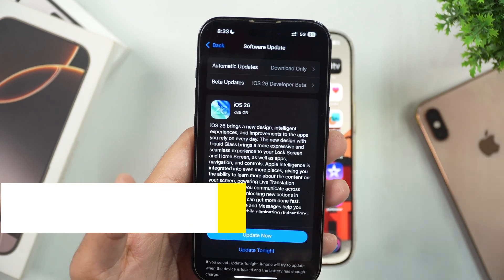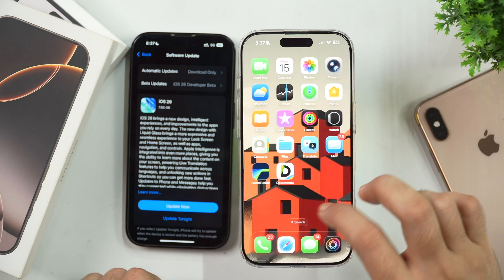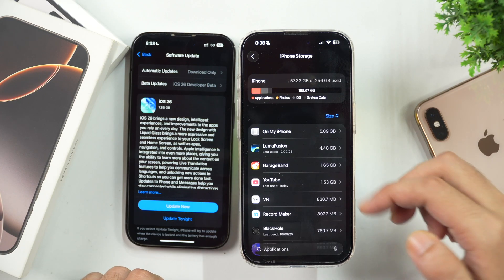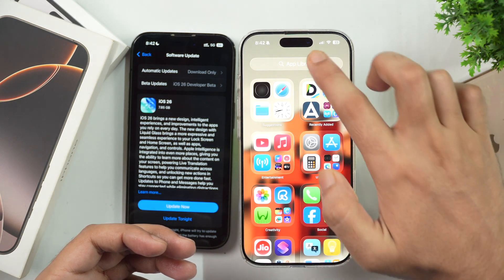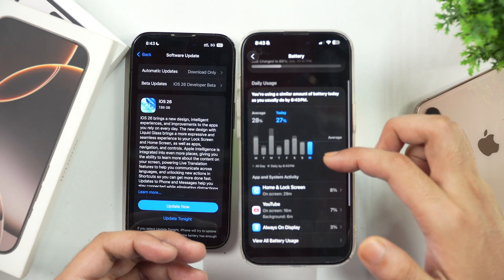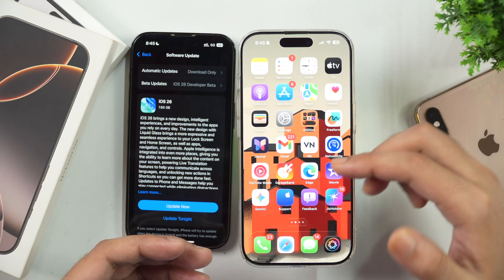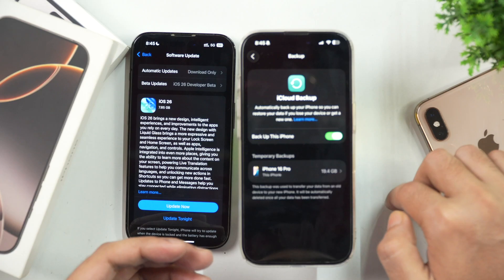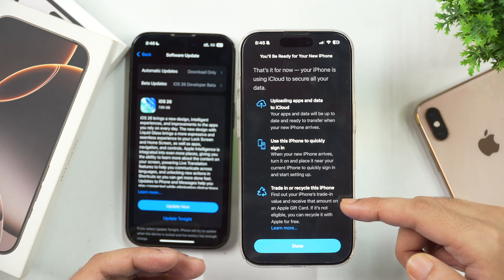Prepare Your iPhone for iOS 26 Update: How to Avoid Big iPhone Errors Like Green Screen of Death?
iOS 26 update is here. But don't update your iPhone to iOS 26 update without watching this iOS 26 preparation video. Here is How to Correctly Prepare Your iPhone for iOS 26 Update and Avoid Big iPhone Errors While Updating iOS. Learn how to update your iPhone to iOS 26 update the right way and avoid big iOS 26 update errors like the white screen of death or green screen of death error on iPhone.

The process for downloading and installing iPadOS 26 free on iPad is also the same.

iOS 26 Supported Devices:

iOS 26 is compatible with these devices:

iPhone 17
iPhone Air
iPhone 16e
iPhone 16
iPhone 15
iPhone 14
iPhone 13
iPhone 12
iPhone 11
iPhone SE (2nd generation and later)